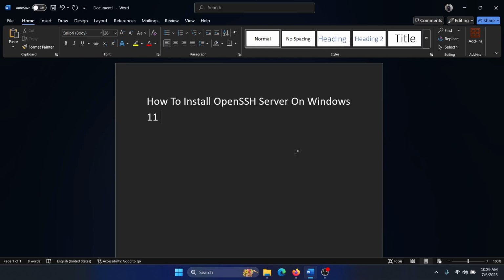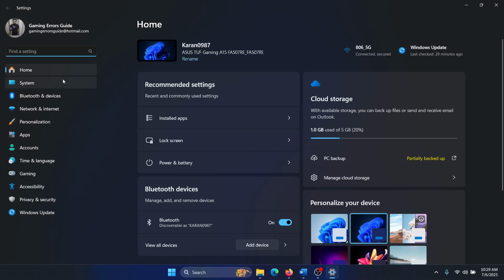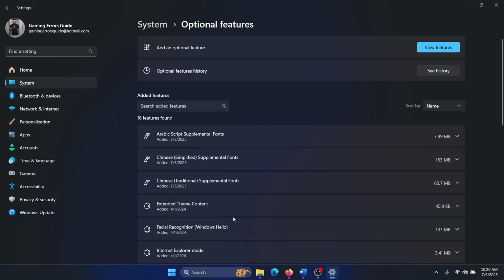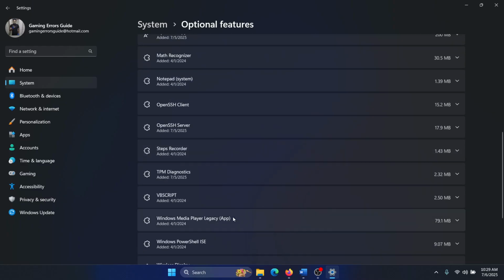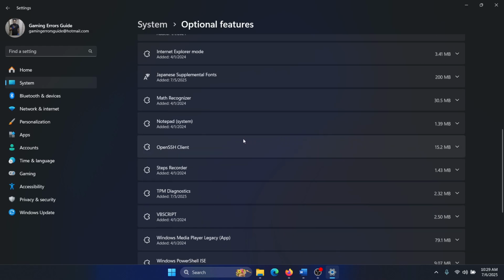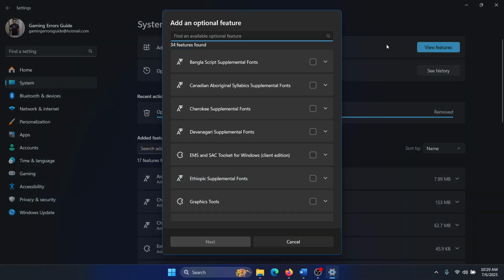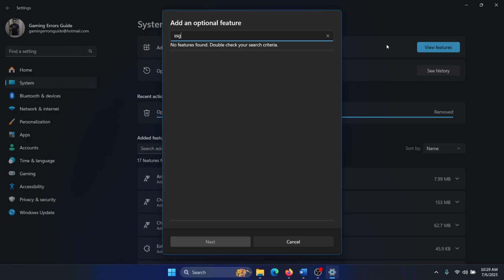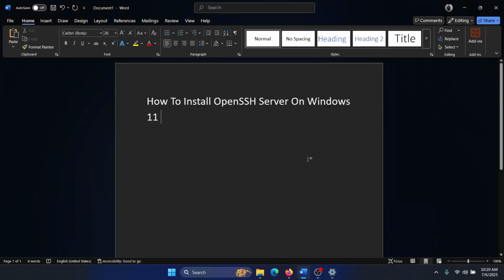How To Install OpenSSH Server On Windows 11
Video Title: How To Install OpenSSH Server On Windows 11

If you wish To Install OpenSSH Server On Windows 11 then please watch this video.